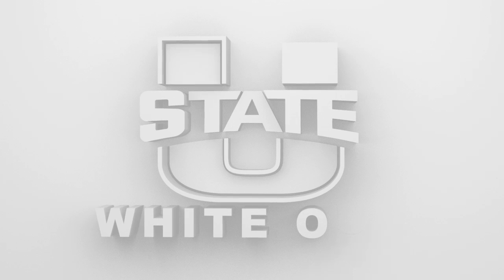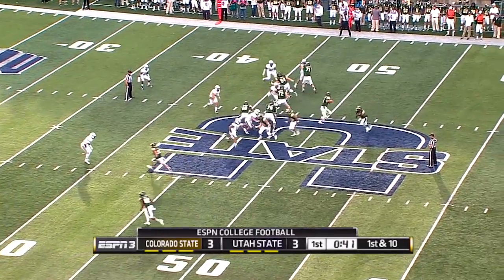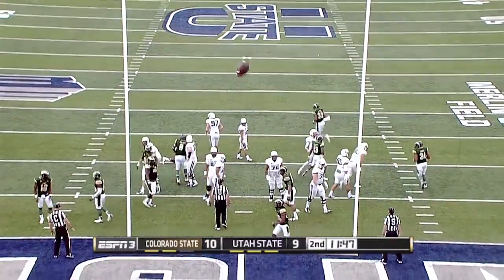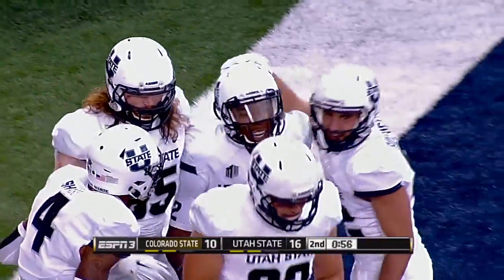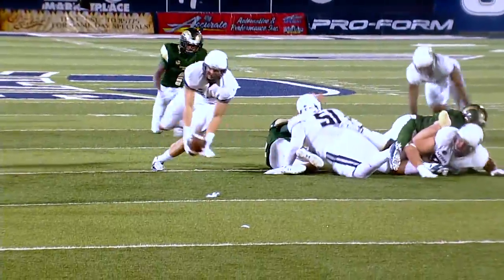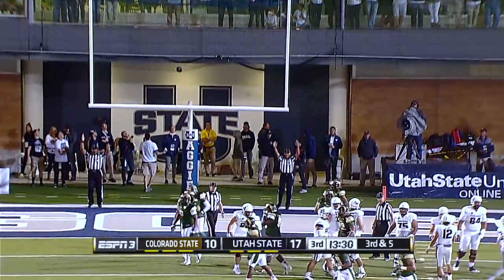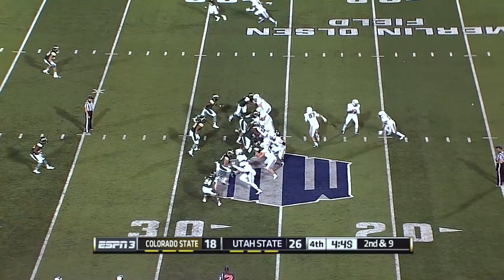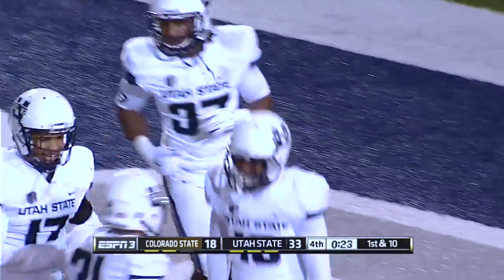2015 USU vs Colorado St Highlight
Aggies win against the Colorado State Rams on homecoming night.

Produced by Utah State Video